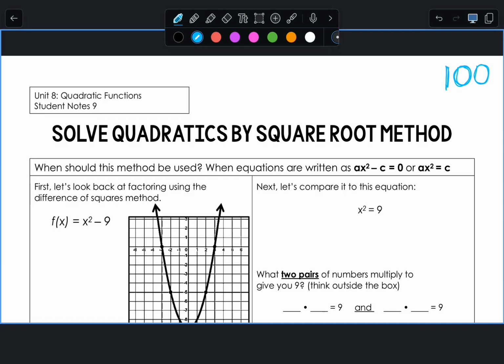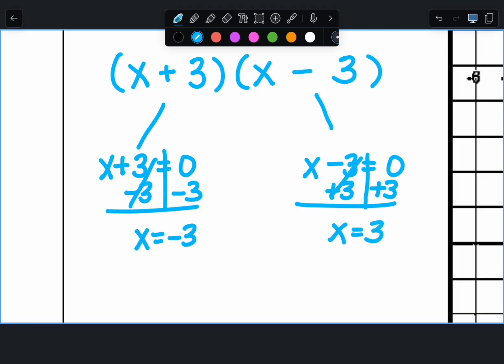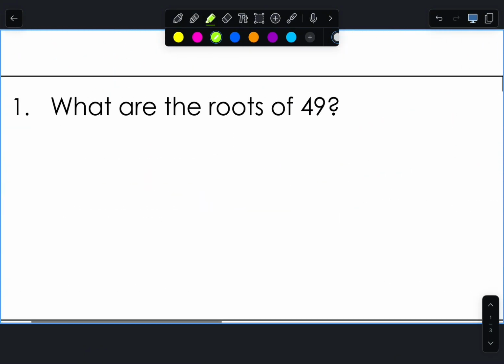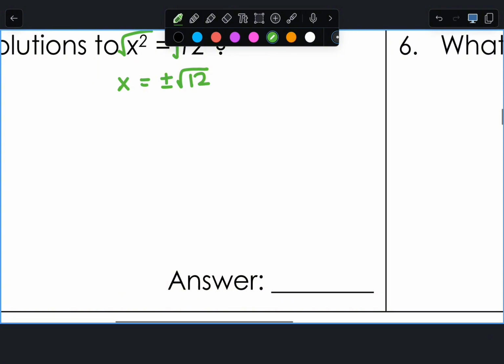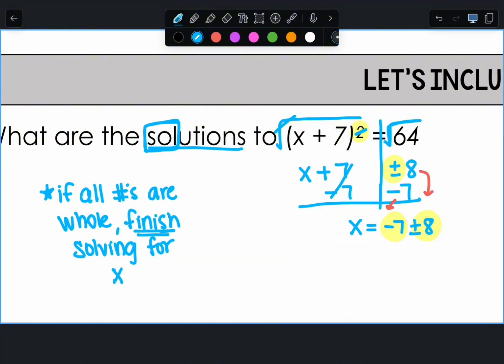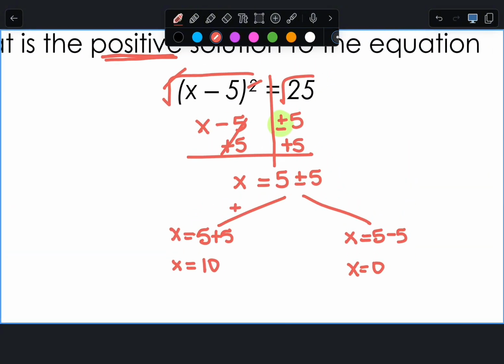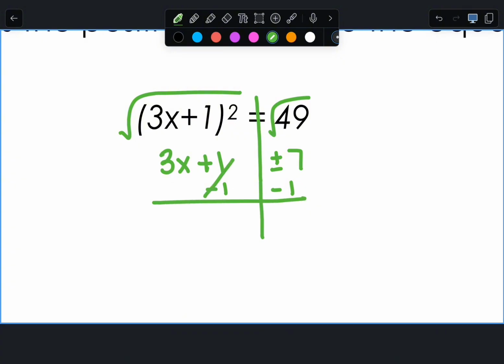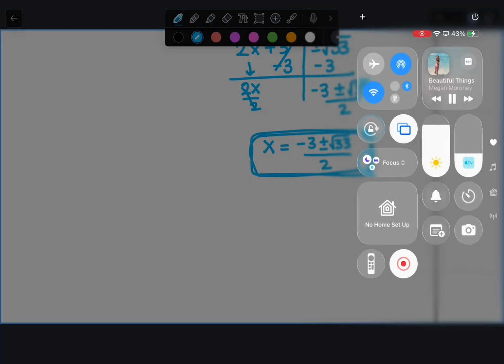Solve Quadratics by Square Root Method